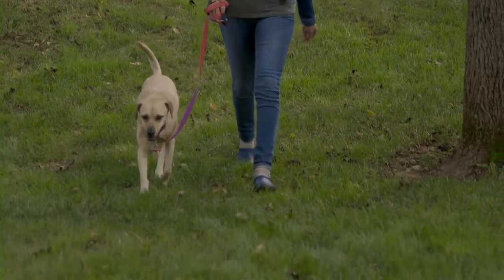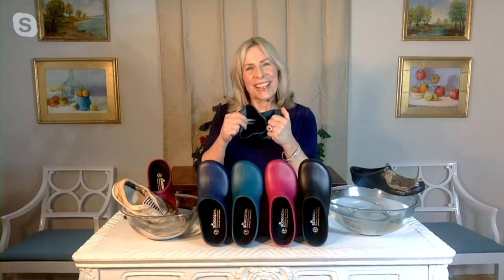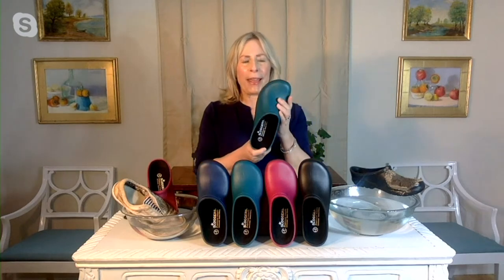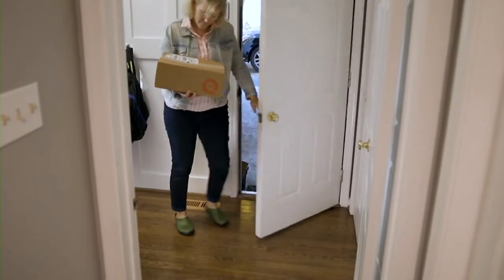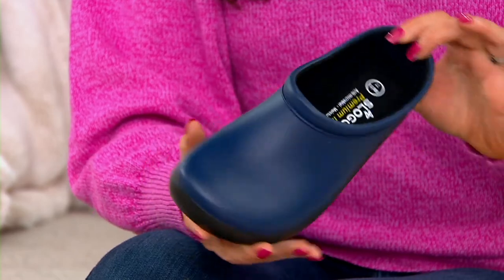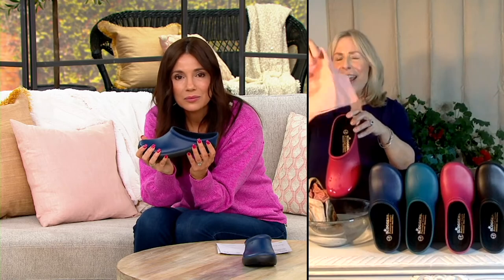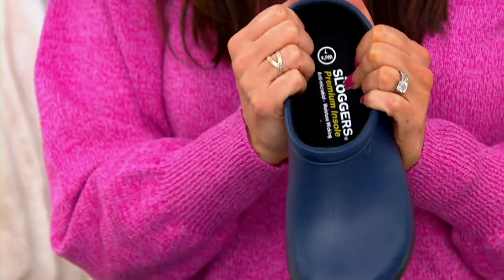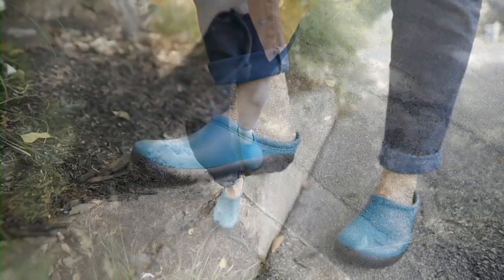Sloggers Waterproof Comfort Garden Clog on QVC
Sloggers Waterproof Comfort Garden Clog

Greet misty days in the garden with the kind of peaceful smile that comes from the mess-loving, mud-ready clogs on your feet. From Sloggers.